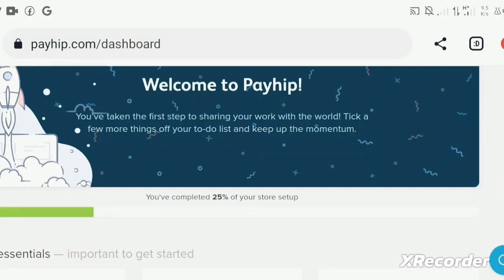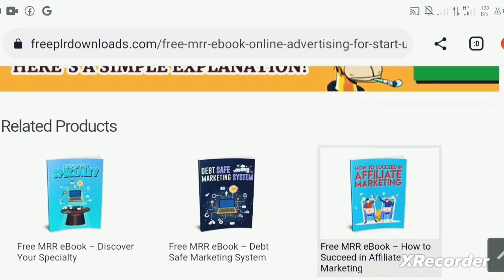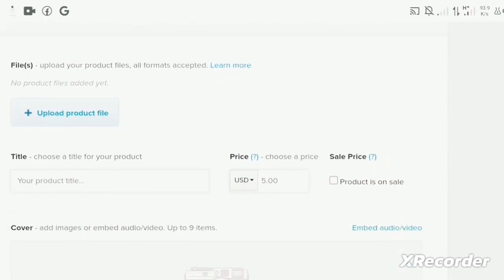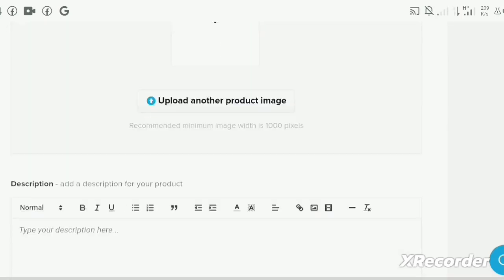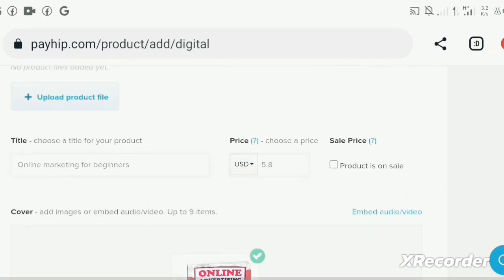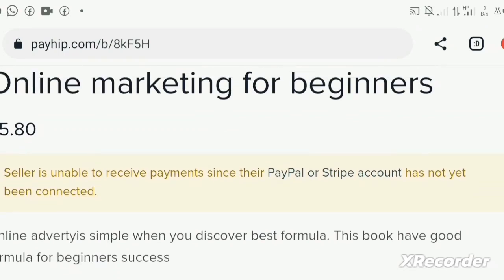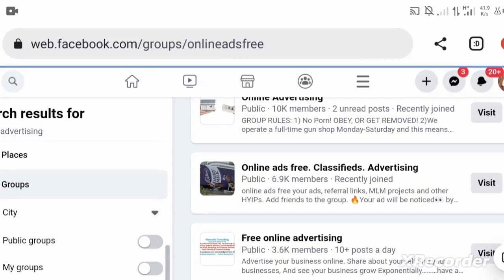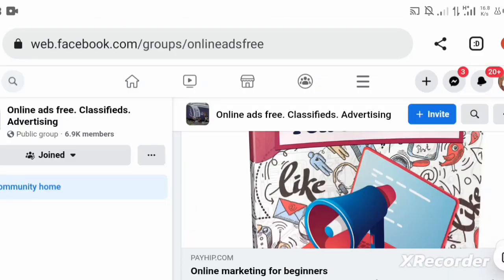Make money selling ebooks: $400 without create the ebook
Make money selling ebooks
In this video we are going to talk how to make money selling Ebooks free without create a book.

In this video we use two website which are;

To start make money selling Ebooks online follow the following steps;
1: go to freeplrdownload.com website and find free label ebook .

2: go to Pyhip.com website and start selling Ebooks free.

To promote your ebook go to Facebook and find Facebook group related to your books.